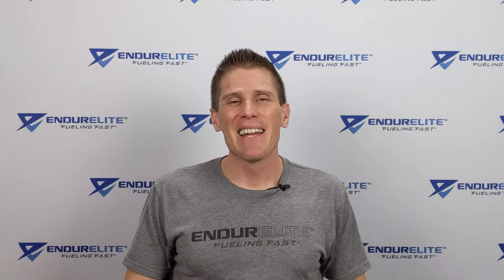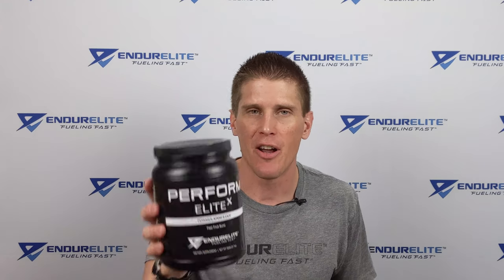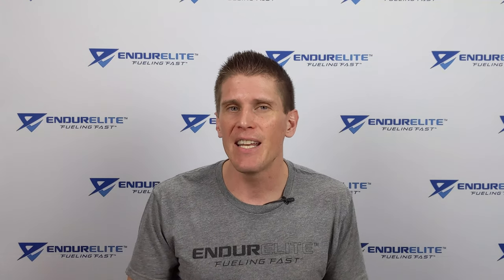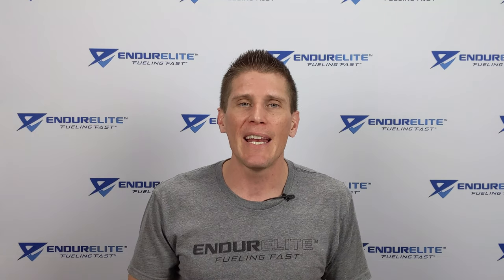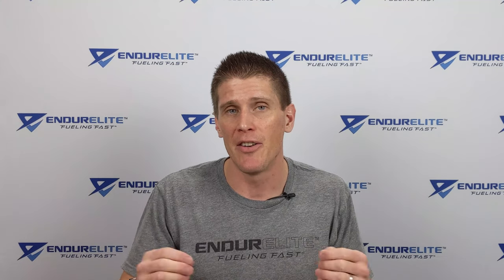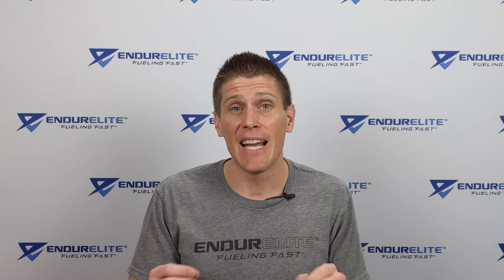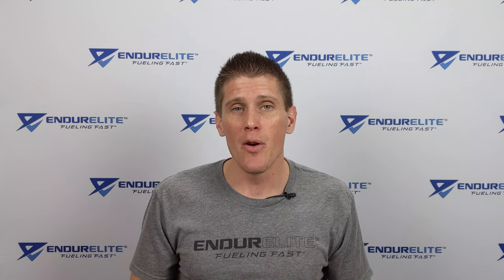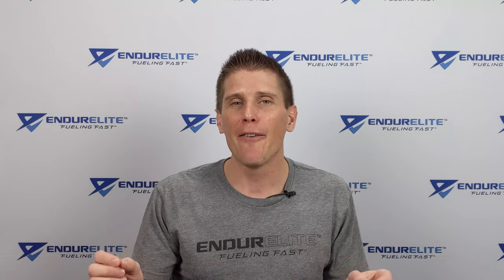EndurElite Product Education: PerformElite X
EndurElite Chief Endurance Officer Matt Mosman breaks down the ingredients in PerformElite X and discusses why it is the most advanced endurance pre-workout on the market.